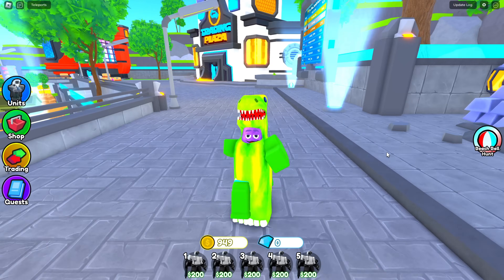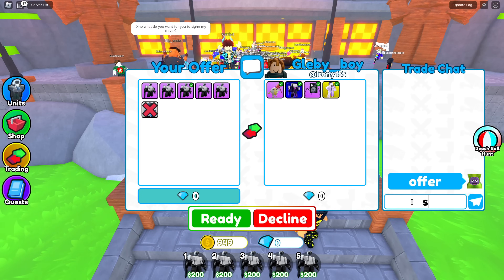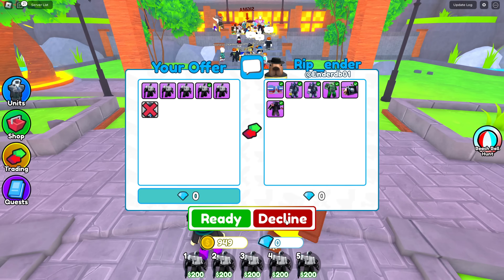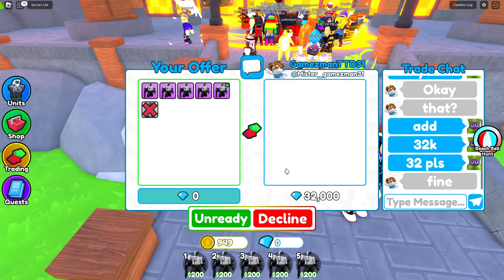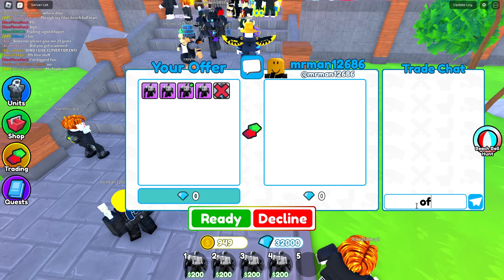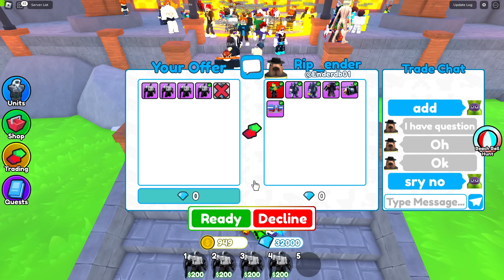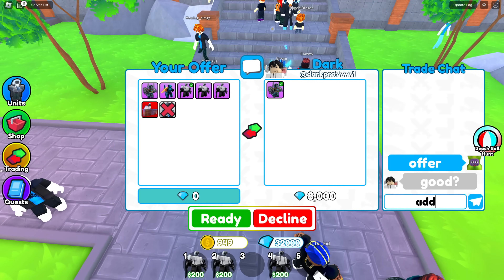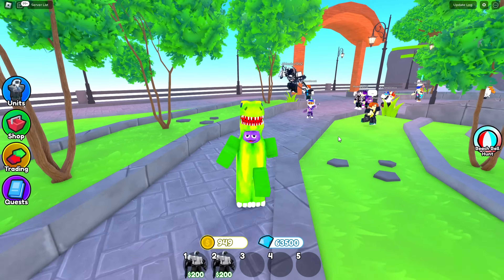What Will People Offer For The BUFFED ENGINEER CAMERAMAN? (Toilet Tower Defense)